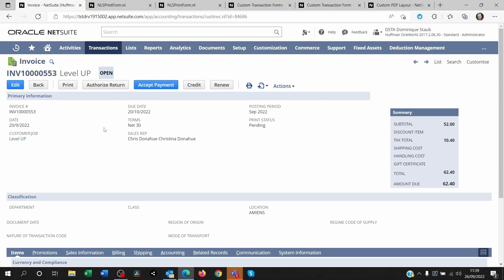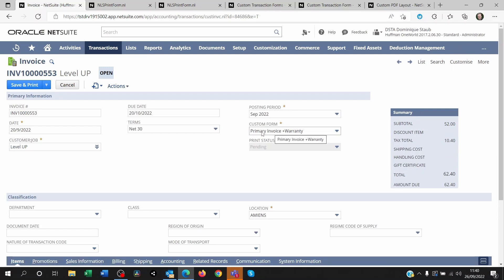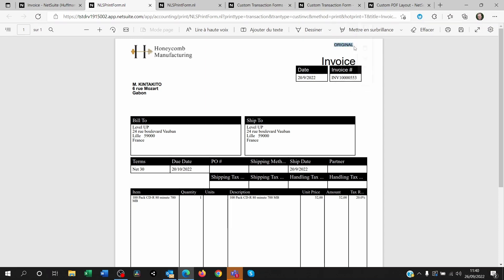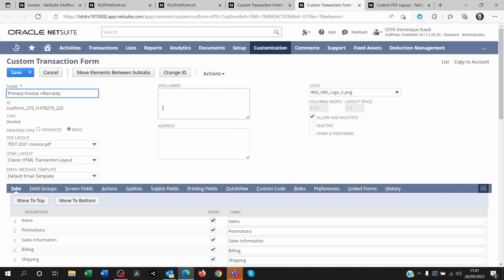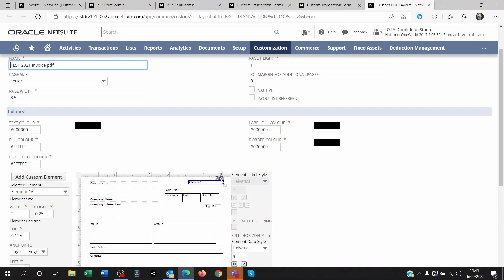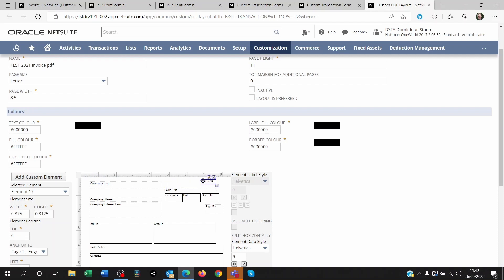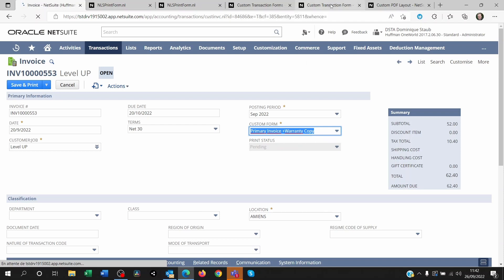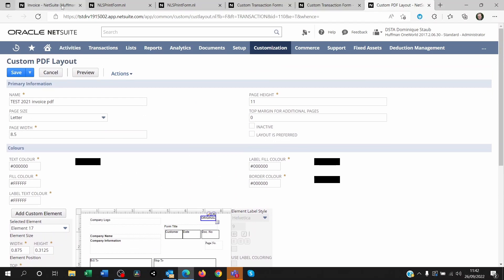Invoice Print original or copy on NetSuite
Need to differentiate between an invoice and its reprint on NetSuite? We show you the manual way.

Option 2 would be to control the forms based on custom print status.
Talk to your local netsuite expert for more insight.